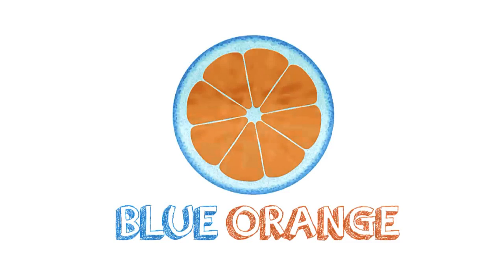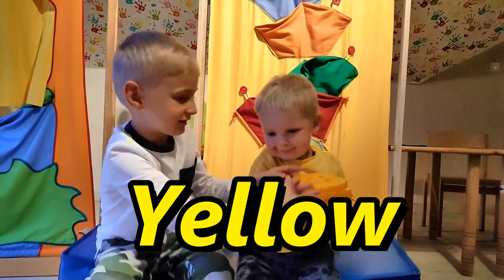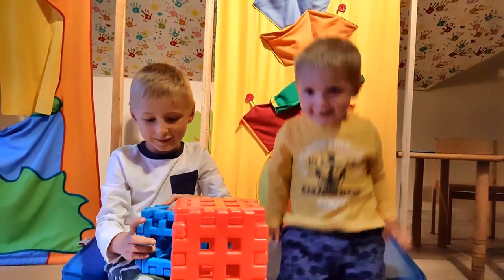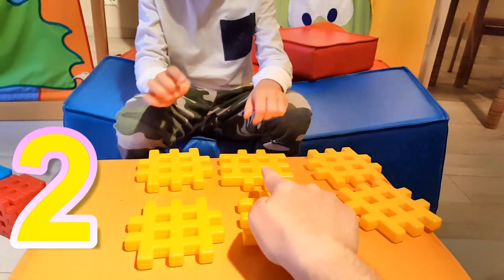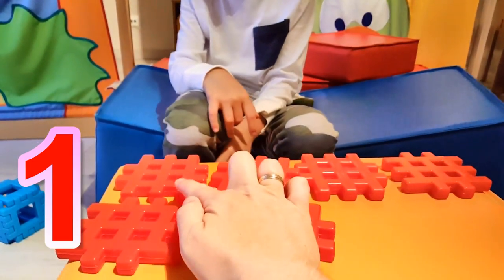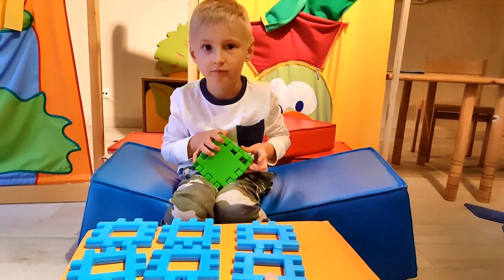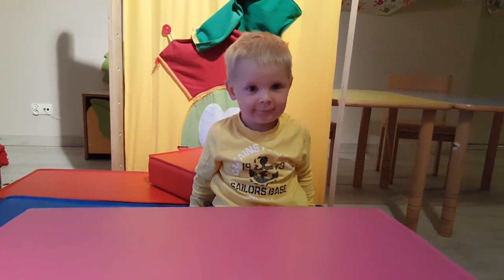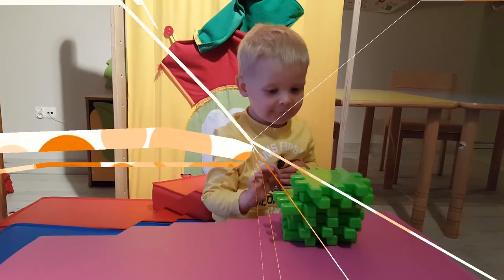Learn colors and numbers for childern with colorful blocks Blue Orange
Learn colors and numbers with colorful blocks. Watch Oskar and Oliwier learning colors and counting the blocks. It is a great way of learning colors and numbers while having fun!

First we learn colors of the colorful cubes, then Oskar is counting how many blocks you need to build the each cube. By repeating the numbers and names of the colors we help to memorize them.